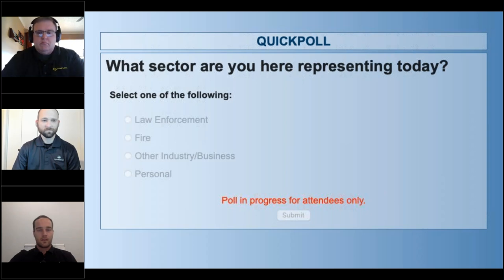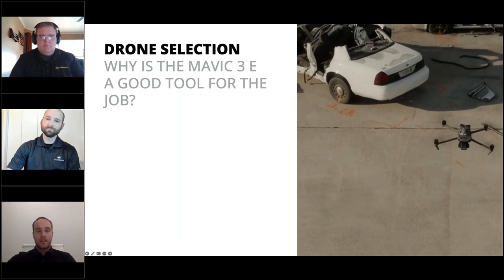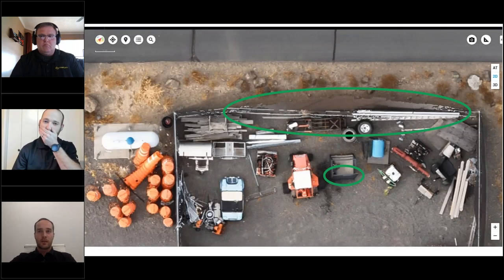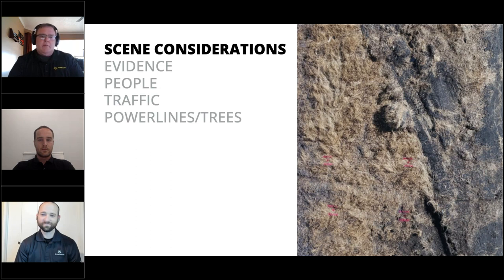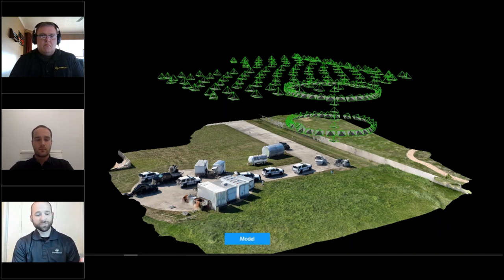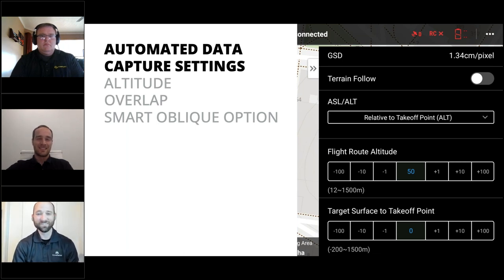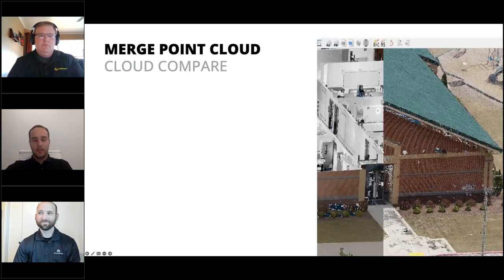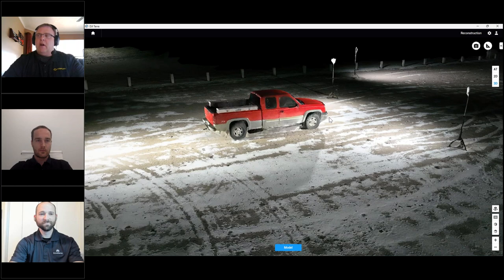How to improve crash scene reconstruction with the DJI Mavic 3 Enterprise and DJI Terra?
Join industry leaders Aaron Beckman and Brandon Karr alongside DJI's Grant Hosticka as they teach about implementing and improving accident reconstruction techniques through leveraging the latest in UAS technology and software.

09:08 Drone Selection: why is the Mavic 3 E a good tool for crashing reconstruction?
12:01 What about the M300 + P1?
14:06 Has a Mavic 2 Enterprise Advanced and M30T can be used?
15:04 Feature comparison for reconstruction
16:49 Sensor size comparison
17:51 M3E/M3T 2D map comparison
18:47 Scene preparation
19:30 Relative accuracy & Absolute accuracy
20:59 GCP & Checkpoint
22:25 RTK
25:00 Scene considerations
29:30 Data collection
30:09 Camera settings
36:22 Automated data capture settings: altitude, overlap, smart oblique option
45:21 DJI Terra highlights
49:20 Utilize data
58:32 Map scenes at night
01:12:06 Q&A